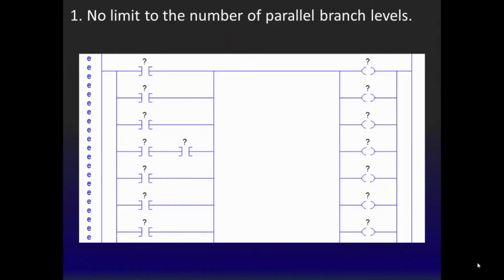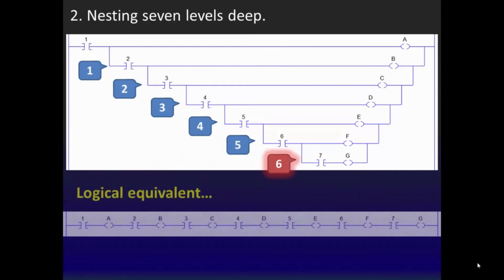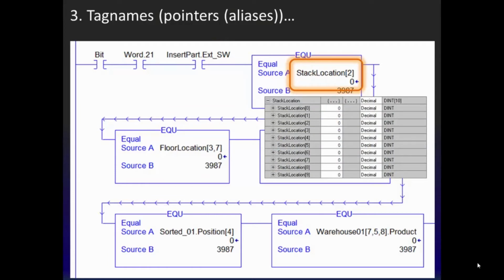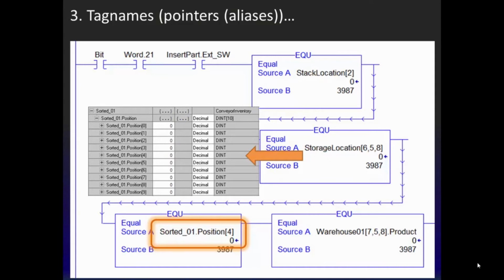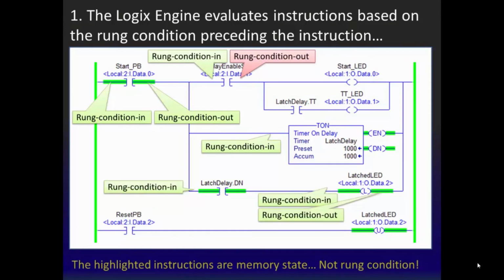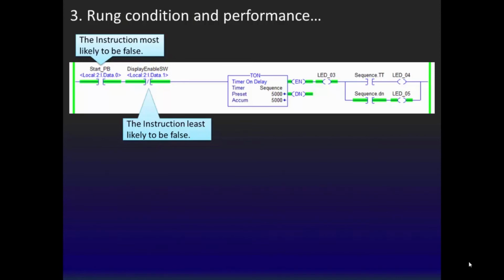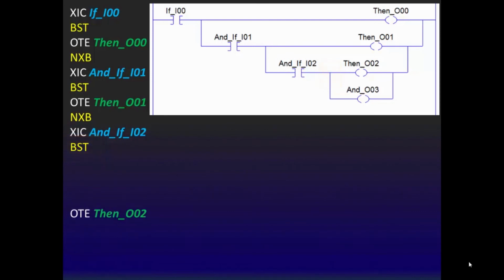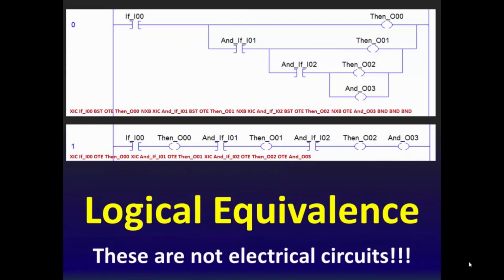15 - RSLogix/Studio5000 Adv Manual - Languages LLD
First of the four programming languages, Ladder Logic Diagrams that were conceived from the electrical prints of relay control systems...it was what we looked at when we were troubleshooting or making program changes with relay panels.